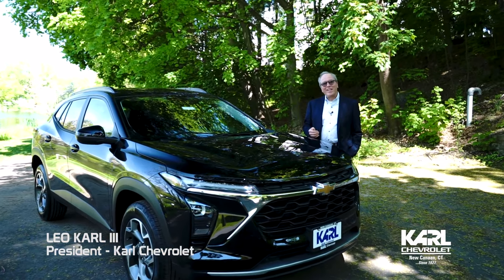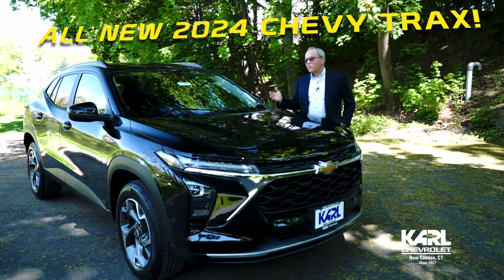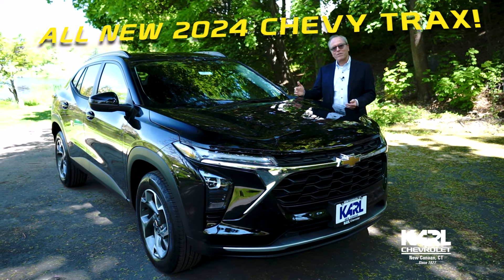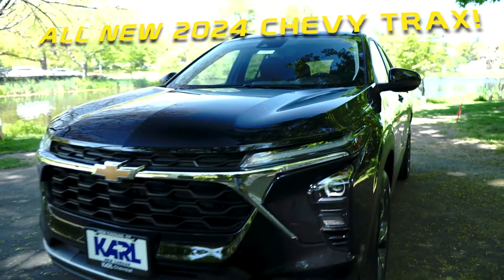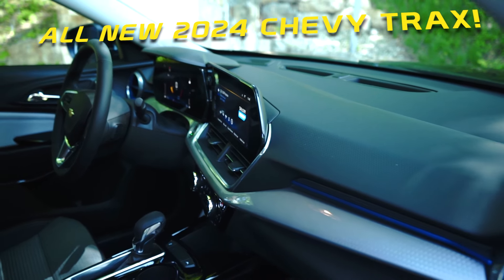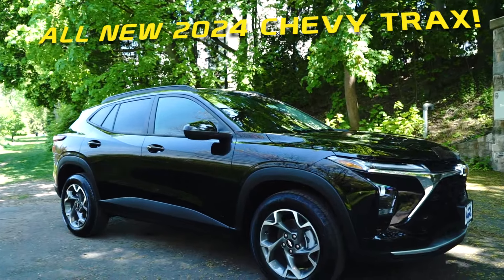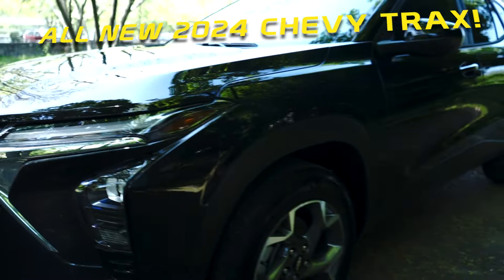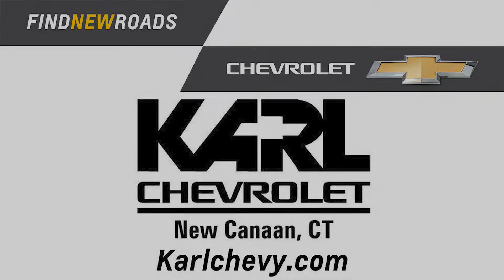The 2024 Chevrolet Trax | Karl Chevrolet New Canaan Fairfield Wilton Connecticut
Check out the all-new, totally redesigned 2024 Chevrolet Trax.

It's an economical SUV that is packed with all of today's latest safety and entertainment tech.

Come take one for a spin today!